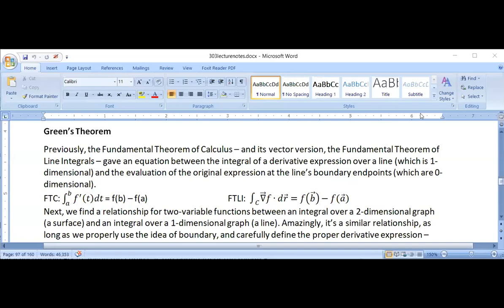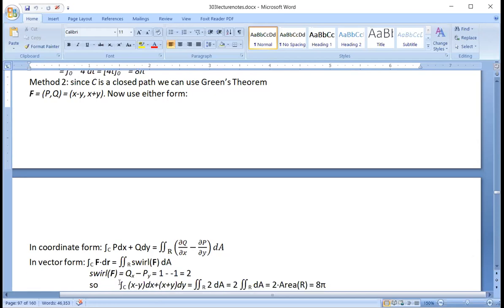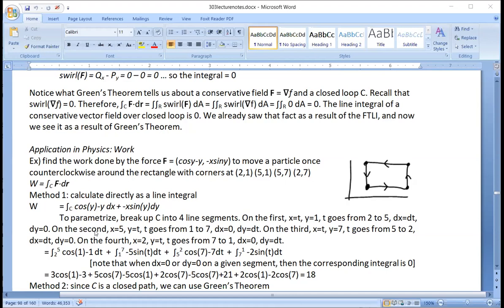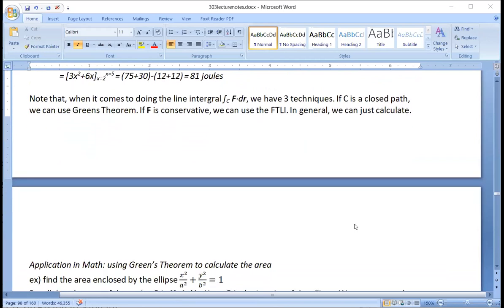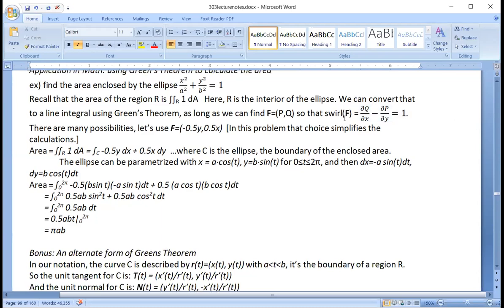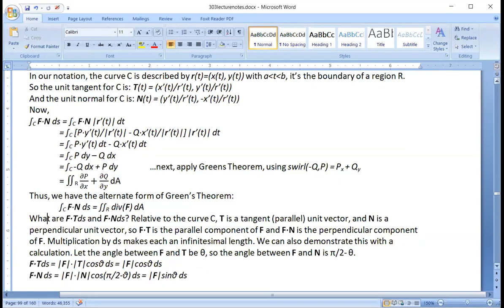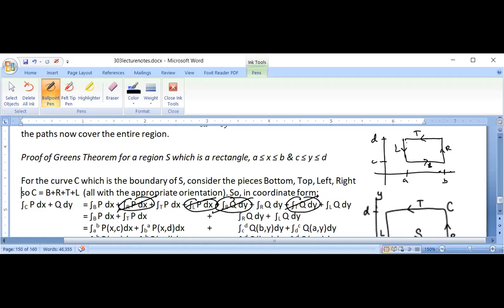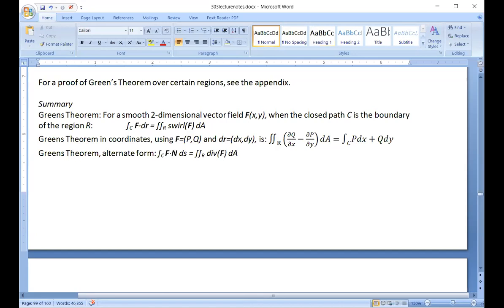Calculus 3 - Greens Theorem